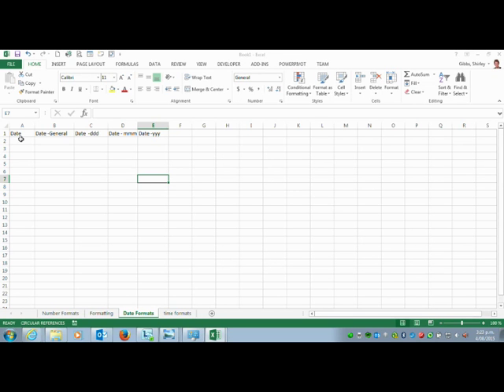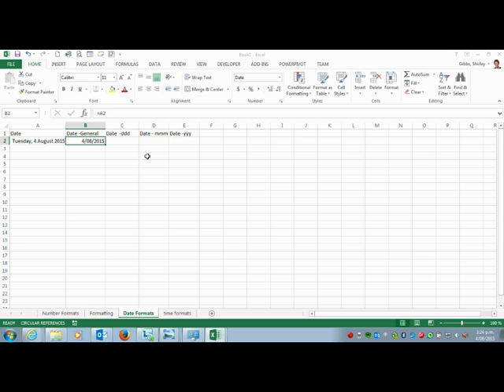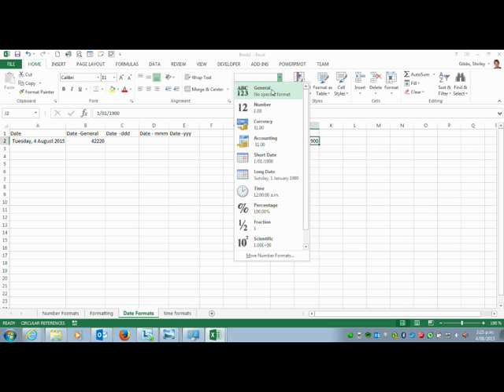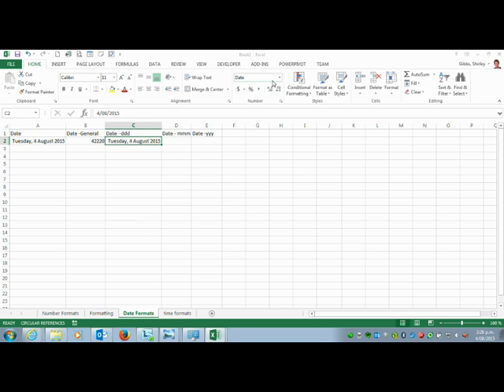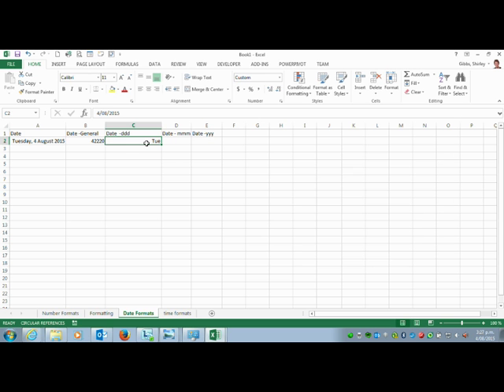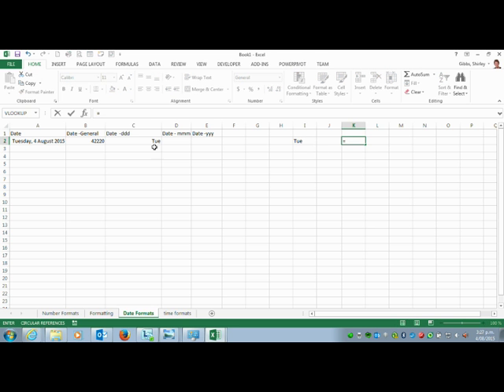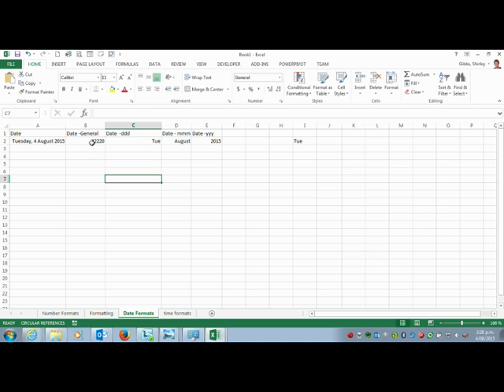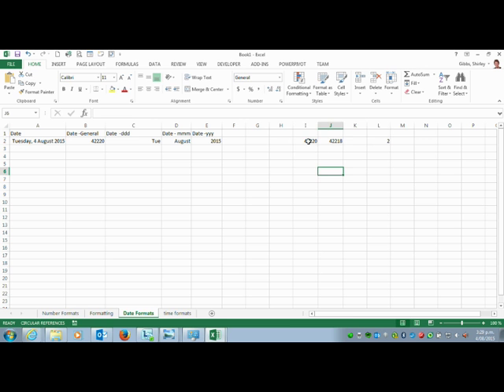Date Formatting CS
Learning how formatting affects DATES in Excel